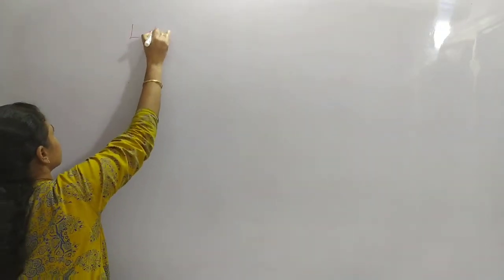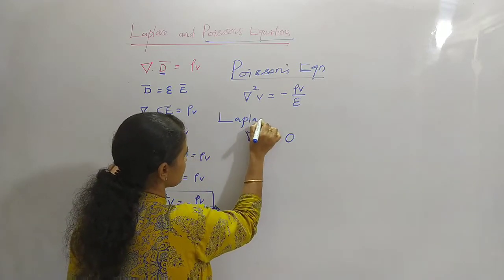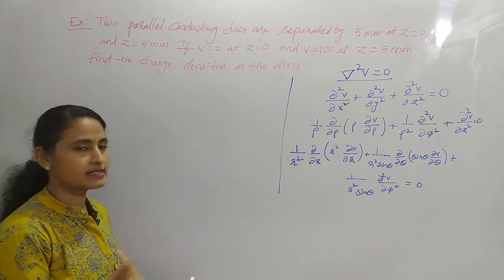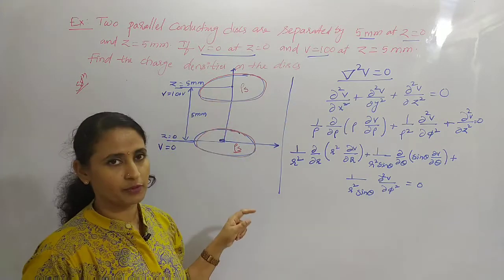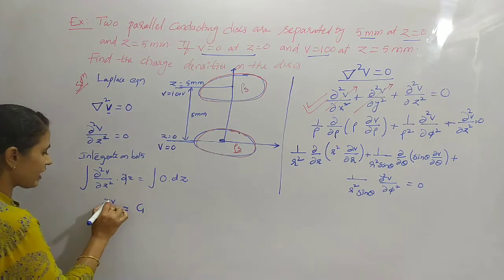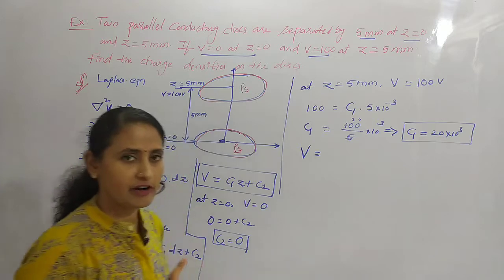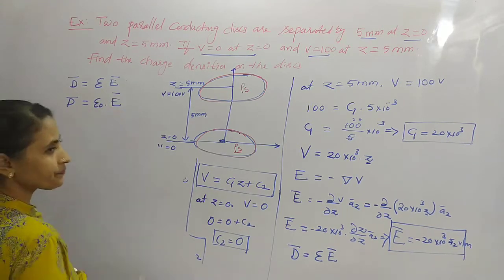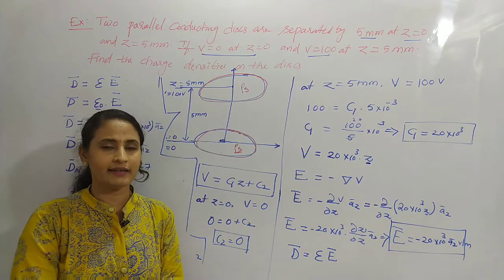Electromagnetics- Lecture 28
Laplace and Poissons Equations